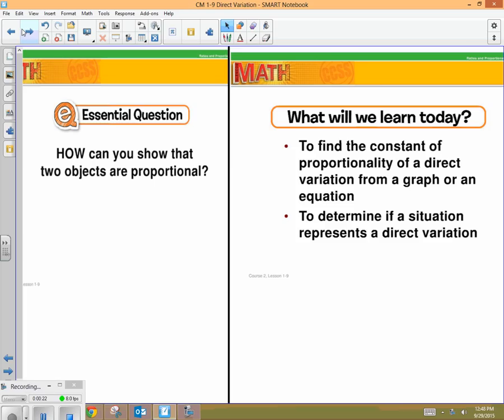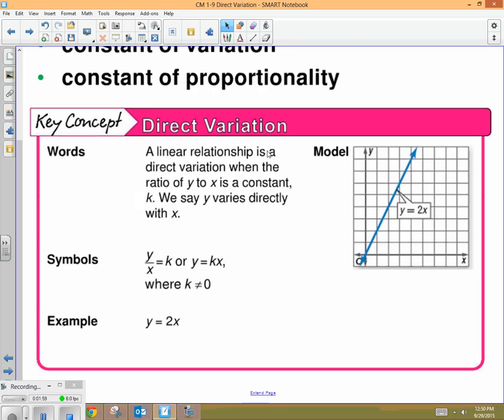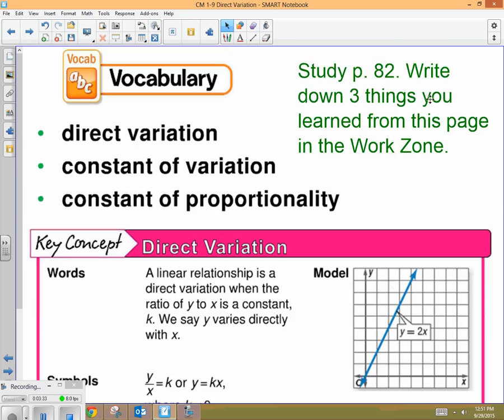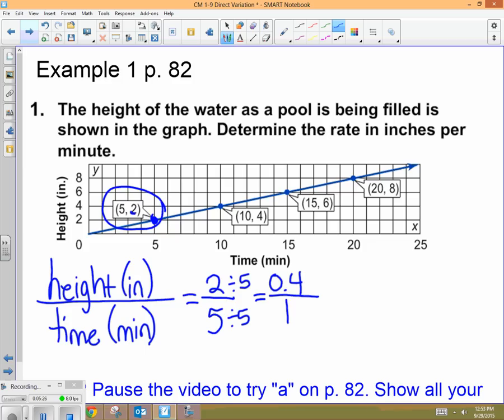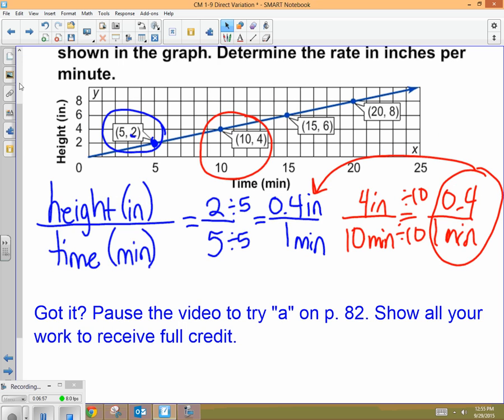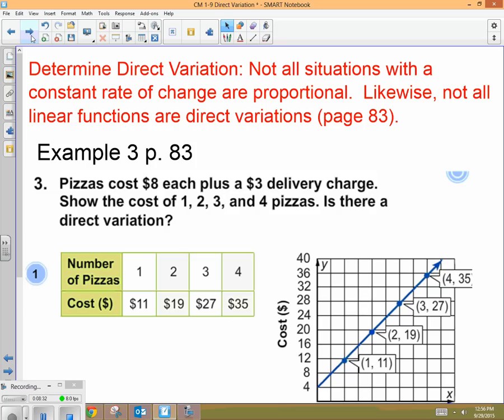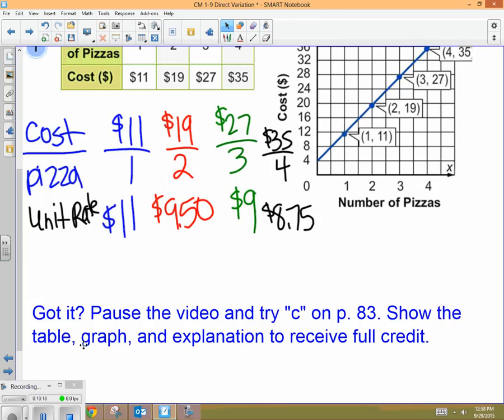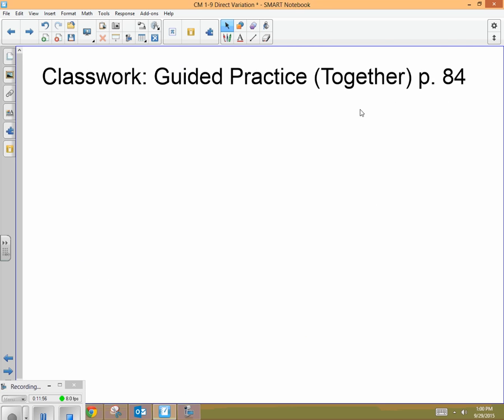CA Math Lesson 1 9